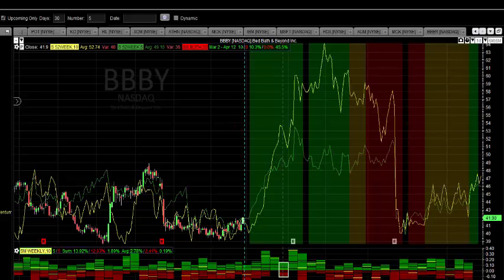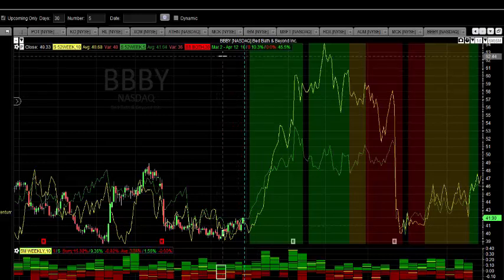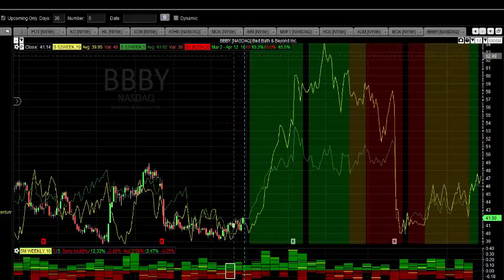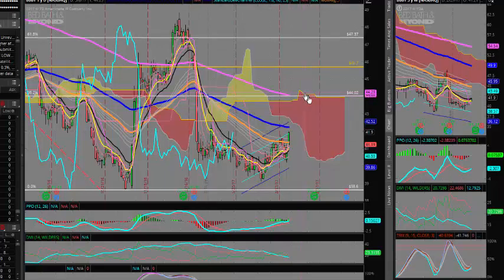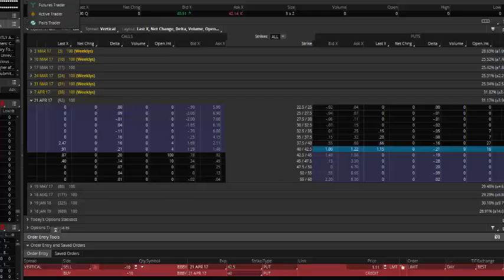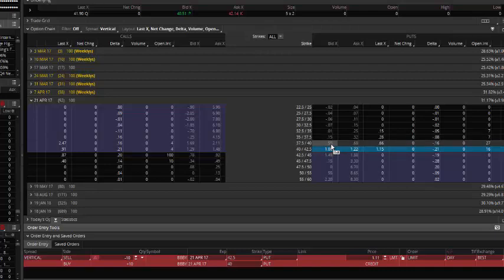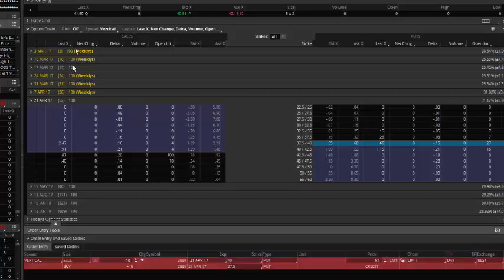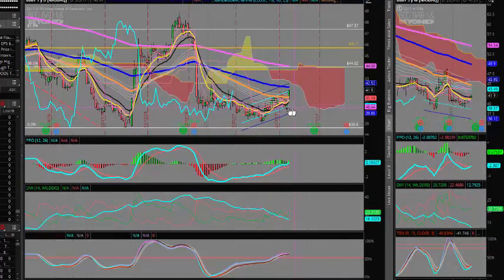Seasonal Swing Trader - A Little Warm & Fuzzy with BBBY (Options)